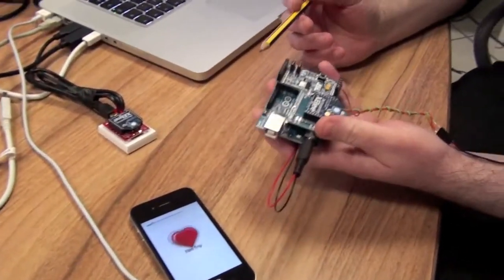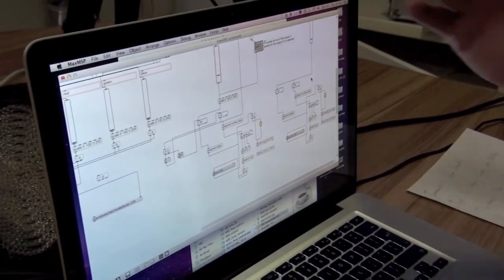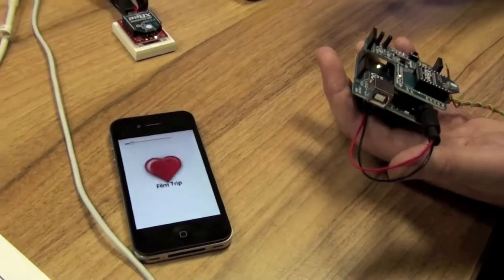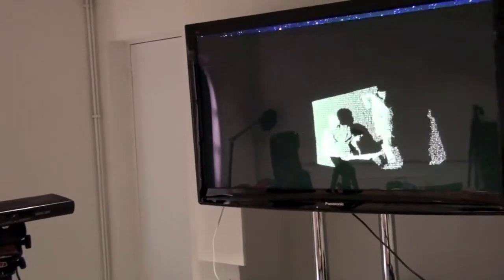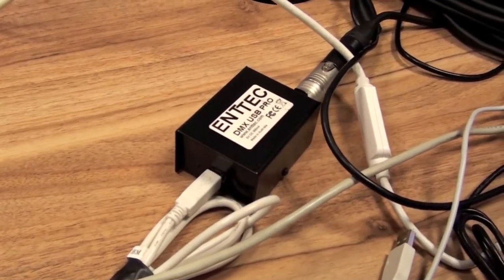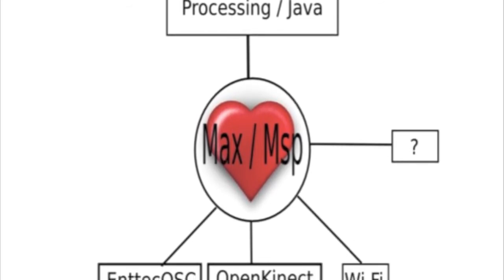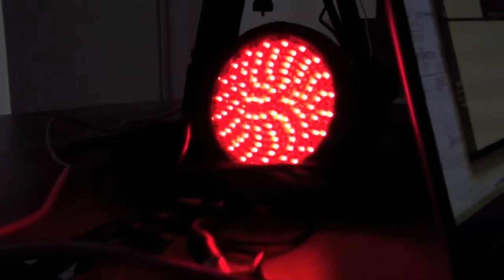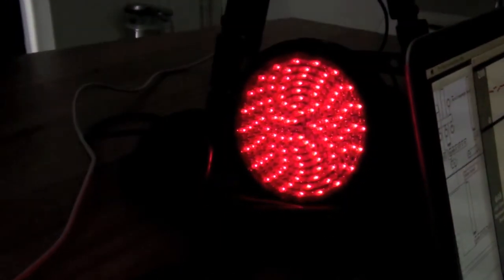Mobile App, Kinect and DMX Lighting - Pulse Sensor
with the Xbox Kinect and also with an LED DMX Light